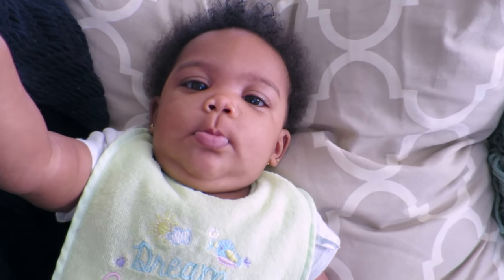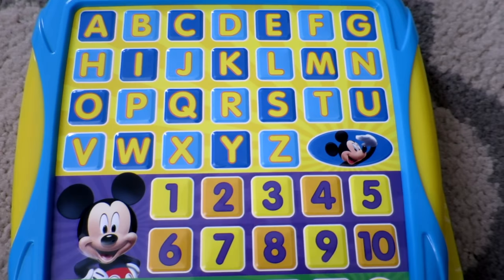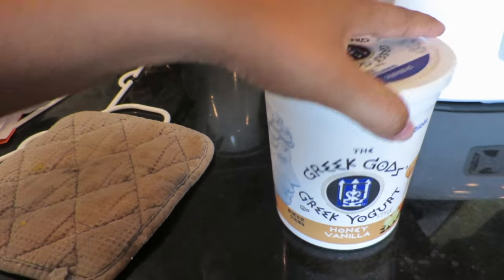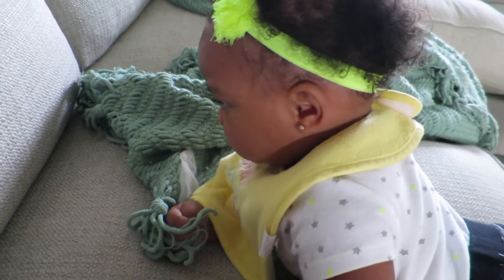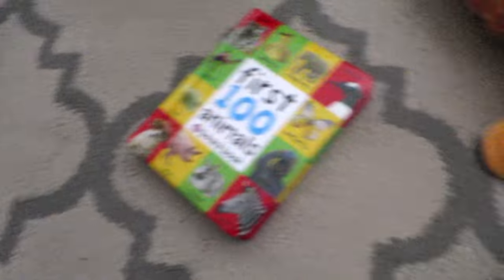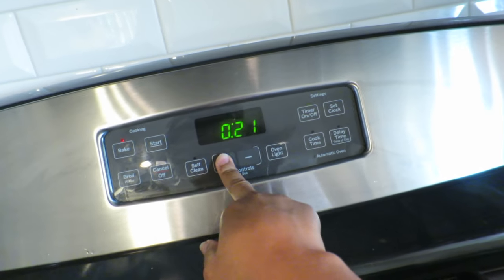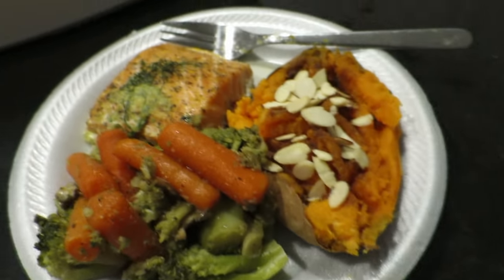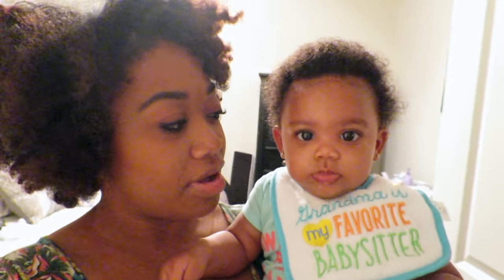My Baby's Face is Breaking Out!! I CandaceVlogs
Hi Guys!!! Here, you will witness travel vlogs, cooking videos, and everyday vlogs with family and friends. Please join me as I vlog memorable moments of my life.

Mickey Mouse Smart Pad Library
First 100 books